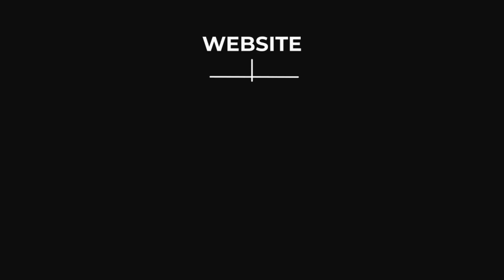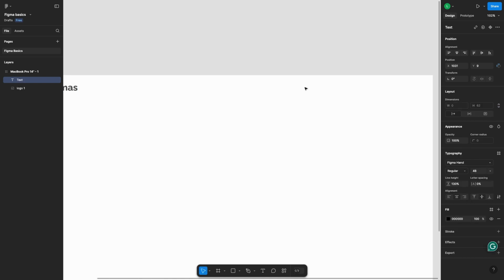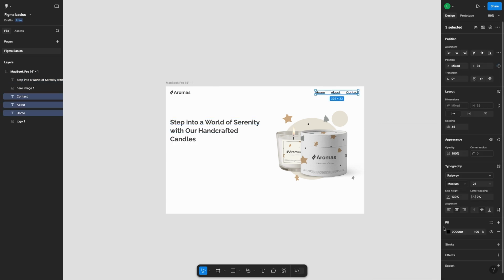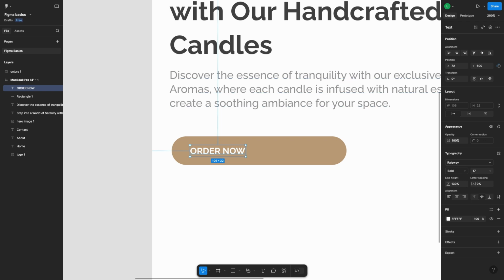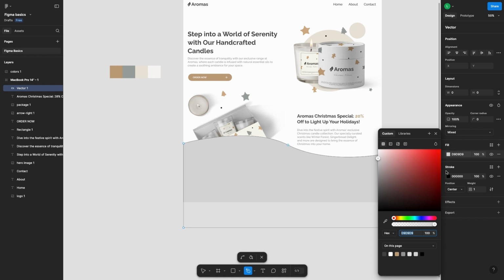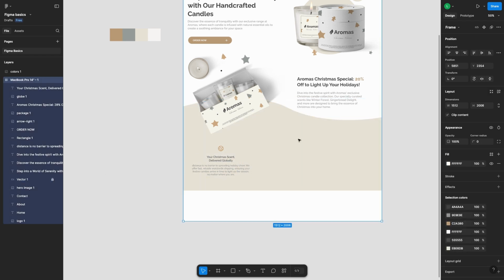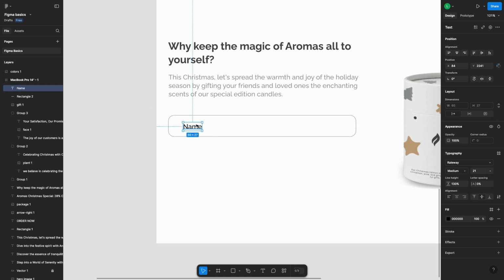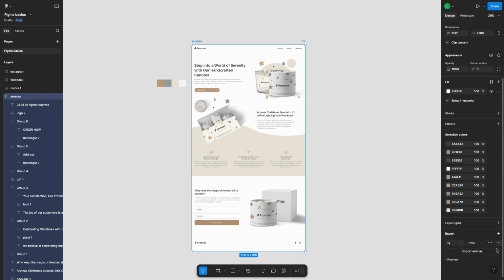Quick and Easy Website Design in Figma - A Beginner's Guide | Less Than 20 Minutes | Part 1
Dive into the world of web design with this beginner-friendly tutorial where I'll guide you through creating a sleek, simple website layout using Figma. Whether you're new to design or just looking to brush up on your Figma skills, this video is tailored for you. In less than 20 minutes, you'll go from a blank canvas to a functional design mockup - perfect for those eager to start their web design journey!

What You'll Learn:
Basics of Figma interface
Setting up your workspace
Creating and organizing artboards
Designing a clean, responsive layout

Part 2: We'll code this design into HTML, bringing your Figma mockup to life.
Part 3: Learn how to deploy your website for free, making it accessible to the world.

Assets: If you want to follow along or use the elements from this tutorial, you can find all the necessary files in this link to the assets folder

Don't forget to leave your homework in the comments below! Show off your design from this tutorial or share any questions you might have. Let's grow together in this web design series!